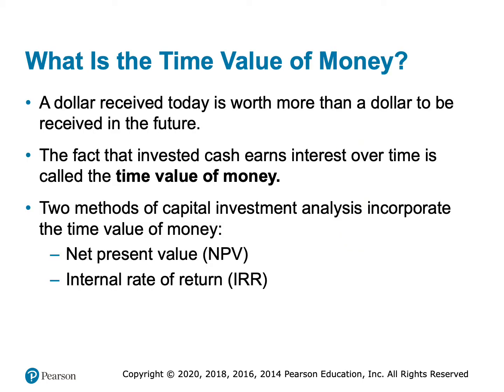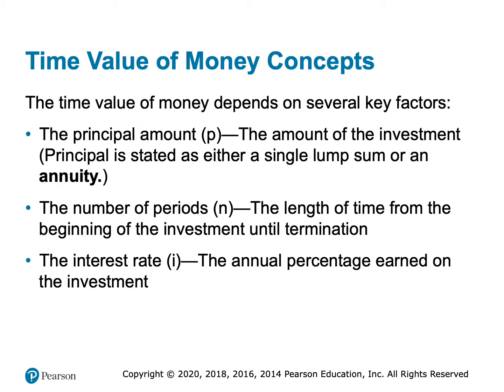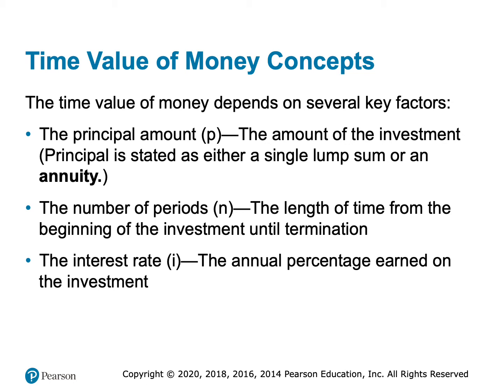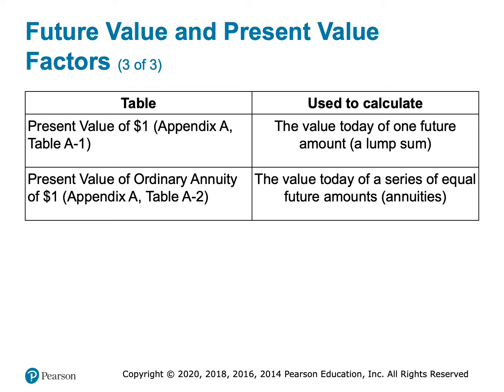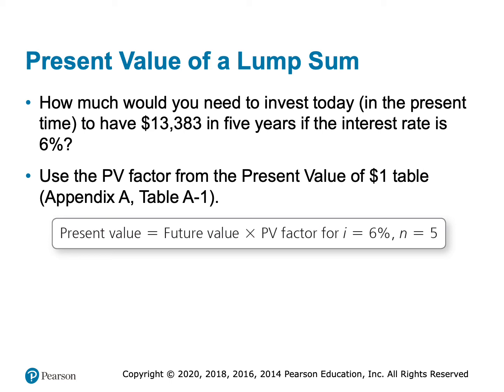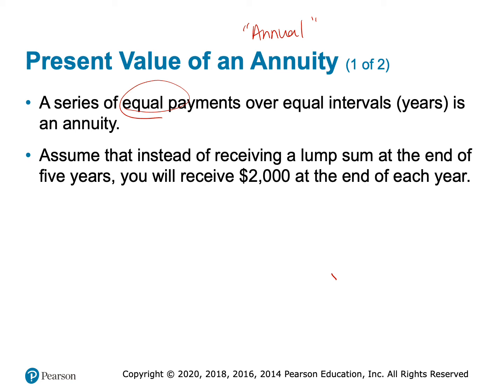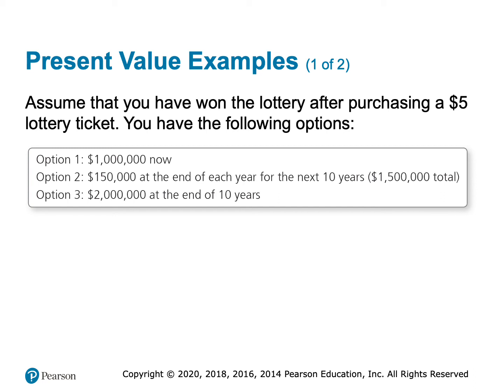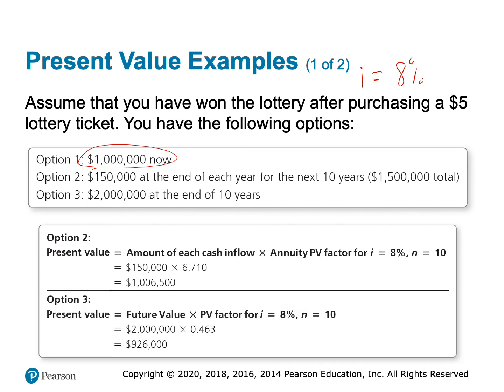Chapter 11•Short Term Business Decisions•LO3•Jaye Simpson